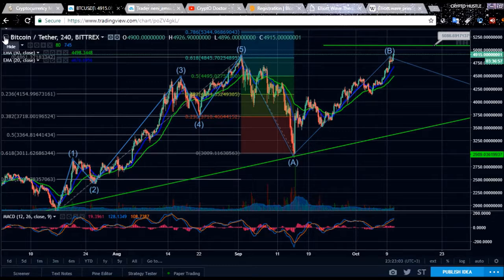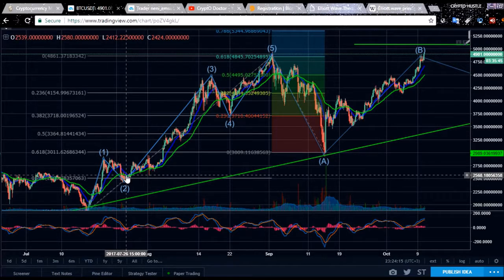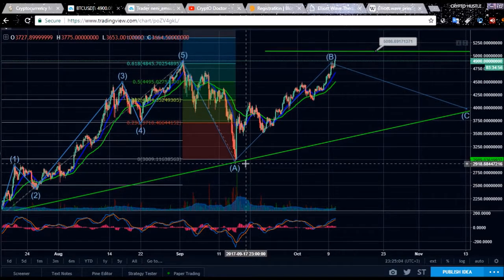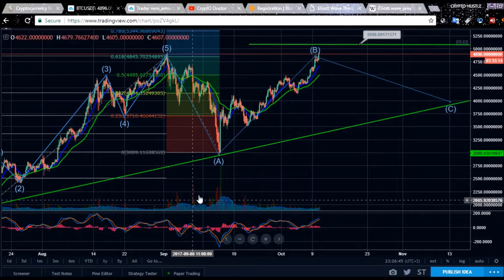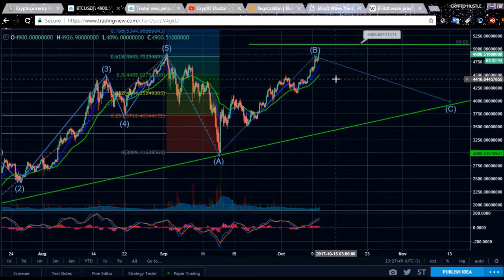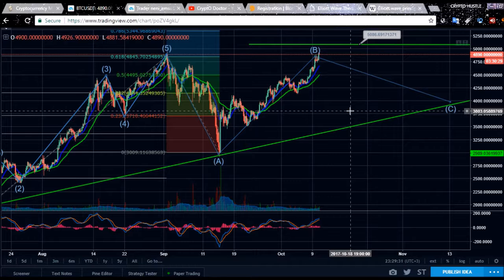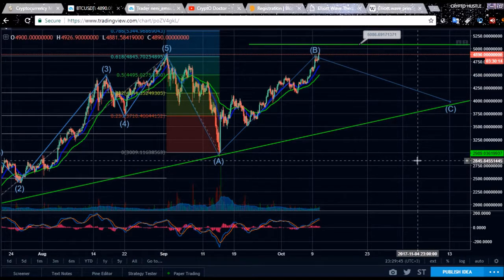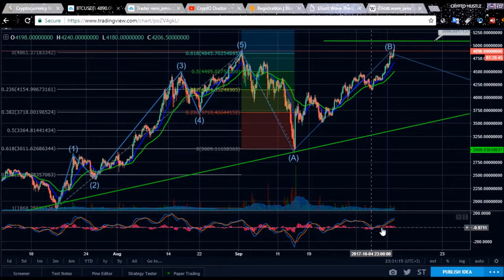Technical Analysis: Bitcoin chart and Fundamentals of an Eliot Wave and its correction.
☯ Recommended exchange:
Binannce:
    Or use the code: 7NwJNe
☯In today's technical analysis i speak on the price of bitcoin, where it might be heading to as we the FUD portion of the November.
☯I also discuss the fundamentals of an Eliot wave and what makes one fully valid as expressed in the charts

    you have in the comments.
☯ Best Free Portfolio manager on the web:
☯ Best place to buy bitcoin in the US is Coin Base - Register using
     this link and we both get 10$
☯ Recommended wallet is the Ledger Nano S or Trezor.

⏰ Time-stamps!
🕑  0:50  How to evaluate a full Eliot wave.
🕒   2:10 Fundamental of Eliot correction.
🕓   4:46 My thoughts on the Bitcoin price moving forward.

    you think could benefit from it, to spread the Crypto Gospel
    around and in donations to continue to produce these videos and
    upgrade my equipment!

☯ BTC:  37uGr3HzrtsegVBaKZ9WFYTAfBWS2vyvEL

☯ BCH:  14h9qcETsaWQHcSLjVhYw4aHK2jwn9azqy

☯  ETH:  0xdb886483e7e0379307cf2523edf7d1981ea6a0b9

☯  LTC:   LaFJqjjFAaeEK6JFEZJw49qcGe82imM8mP

☯  DASH:  XwdgECJJDvYjEkR6fjNDoswMHPyswXFenj

☯  Steem:  Memo: 130b94b2bdf84edfb85
                    Account:  bittrex

☯   GNT:   0x8bcfcd6794344d9f3c1494ff5e8bbd6f2cf10caa

  Best Free charting Platform for Crypto.

🌍 Links!

 Neni_Emsu ®Crypto Doctor.